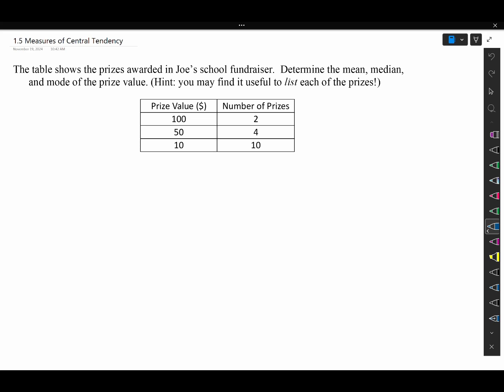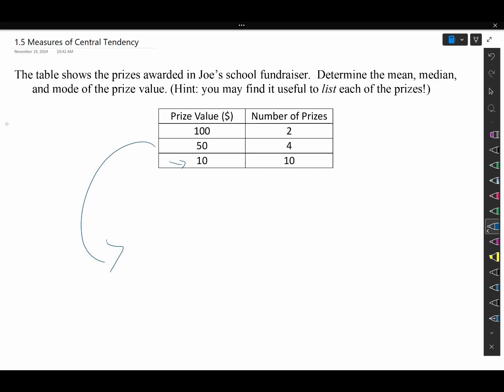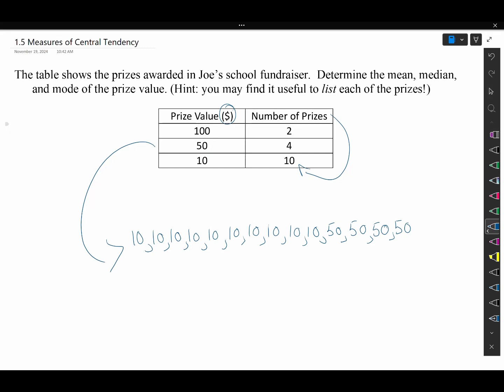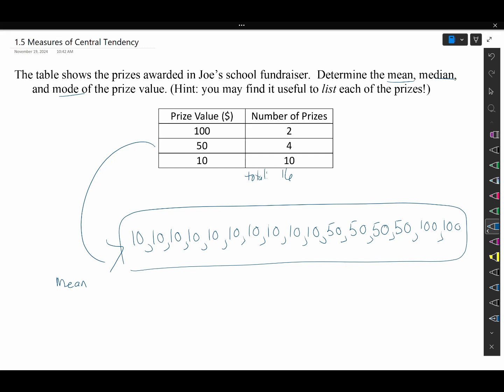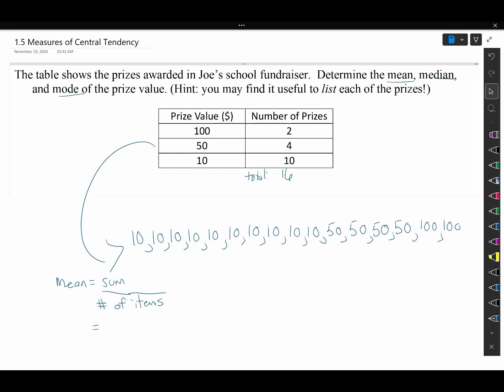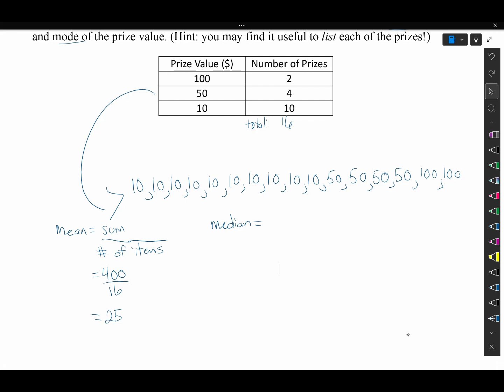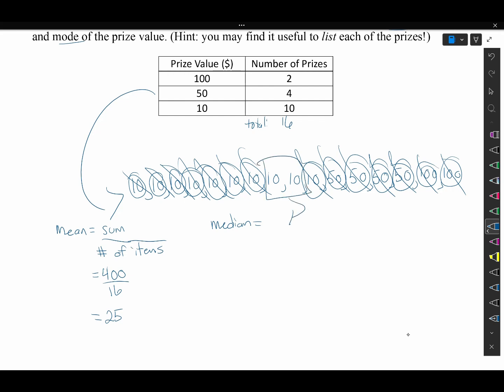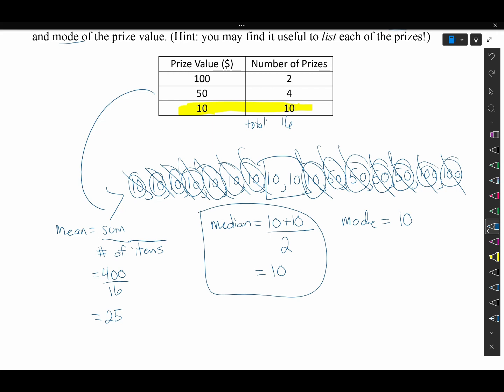1.5 Measures of Central Tendency (Mean, Median, and Mode) (MBF3C)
This video can help you review your understanding of mean, median, and mode when facing a question that does not list all data points. This is suitable for grade 11 college prep math.

00:00 Introduction & Prerequisite Skills
1:25 Mean
2:21 Median
3:27 Mode
3:54 Sadie